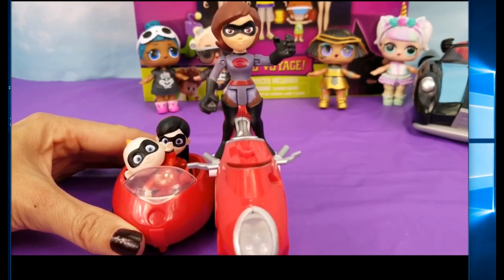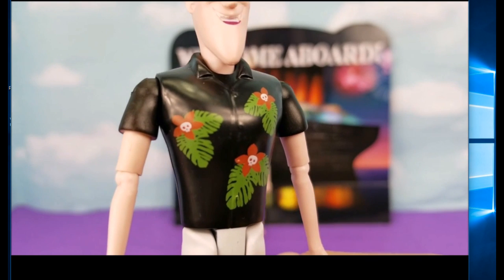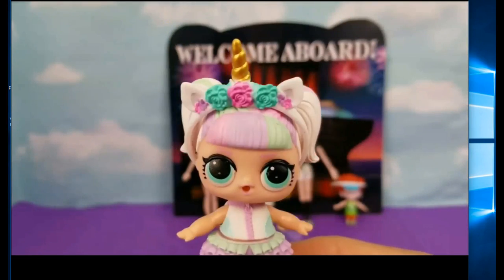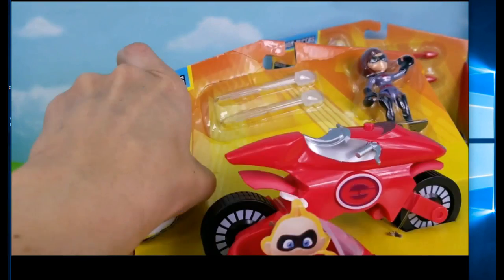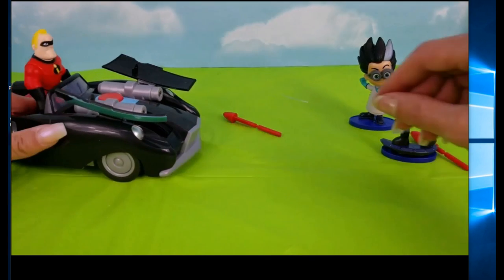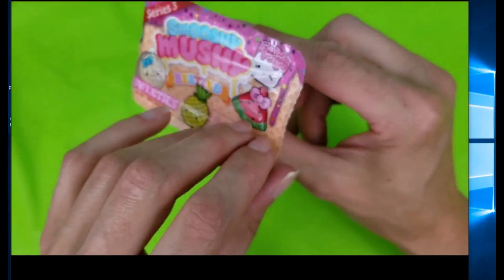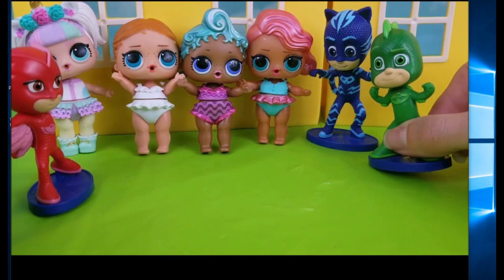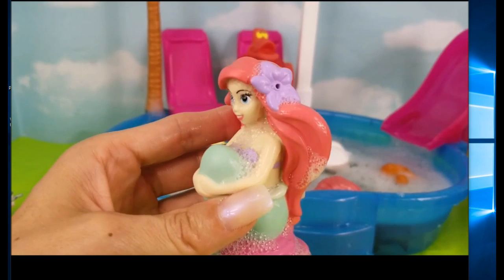Hotel Transylvania 3, The Incredibles 2, Coco & LOL Surprise Dolls Toy Unboxing & Coloring